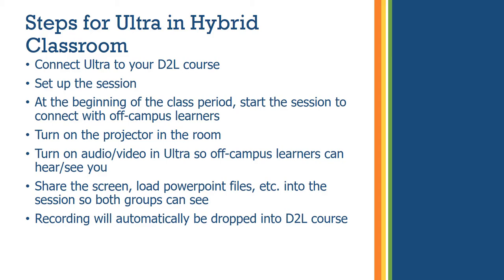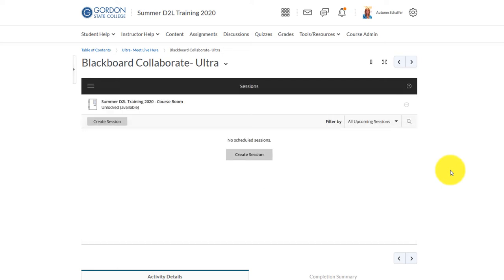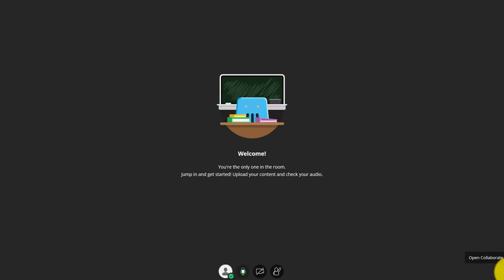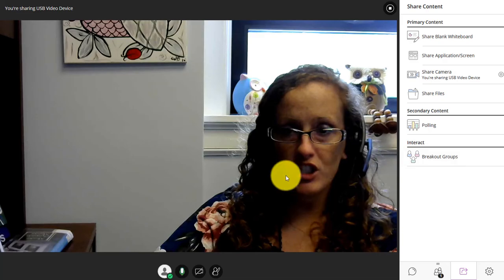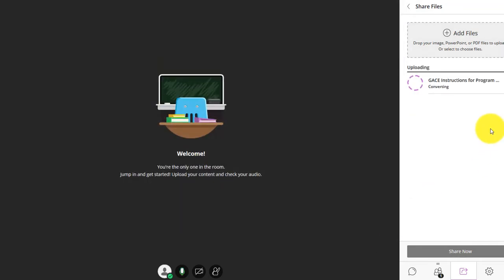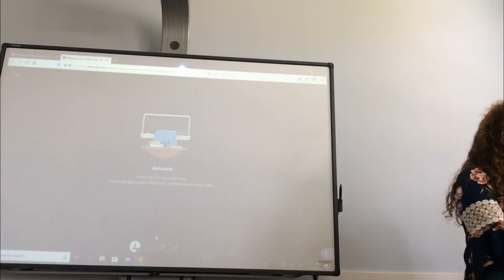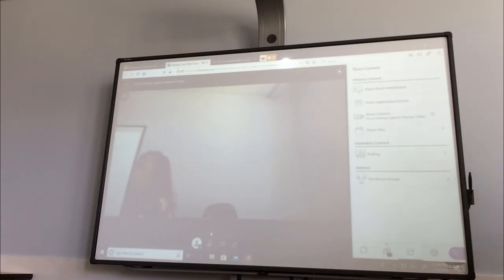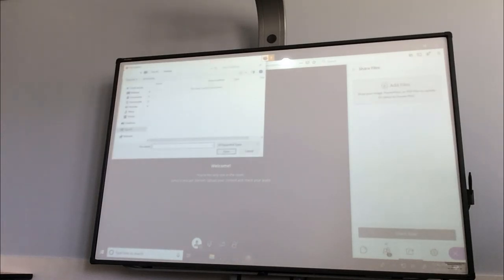Using Blackboard Ultra in D2L within Hybrid Courses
This video will review how instructors can meet with students in the classroom and online at the same time using Blackboard Collaborate Ultra. This concept can be applied to other web-conferencing tools like Zoom, Skype, Teams, etc.